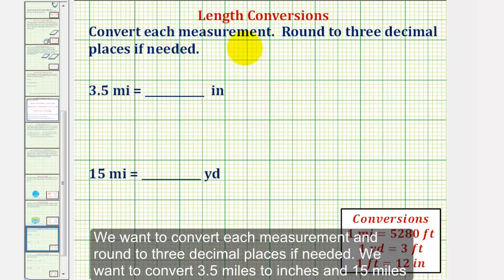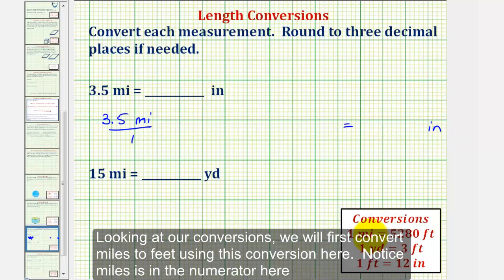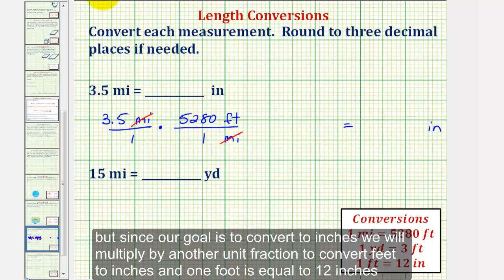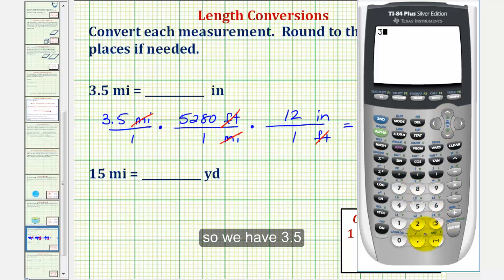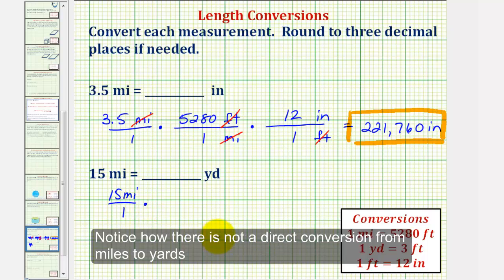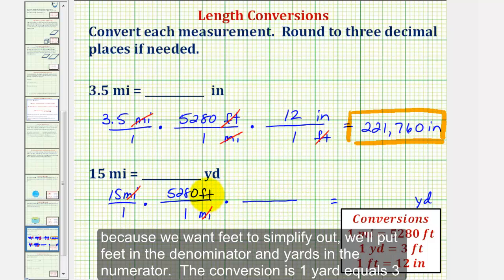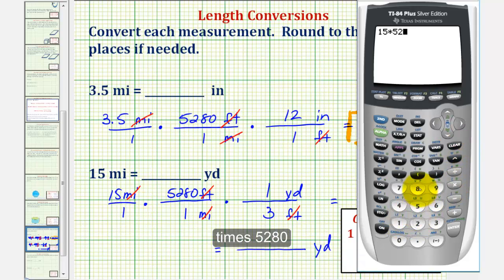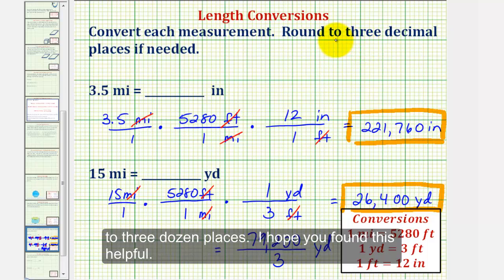Ex: Length Conversions: Miles to Inches, Miles to Yards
This video provides examples on how to convert miles to inches and miles to yards.